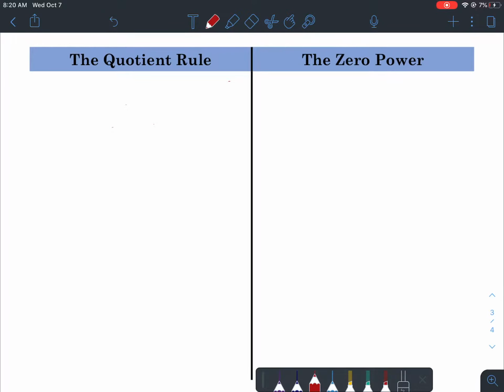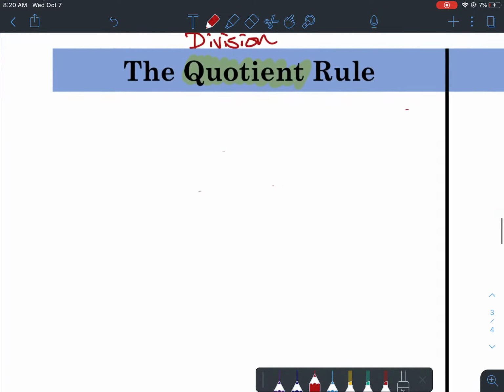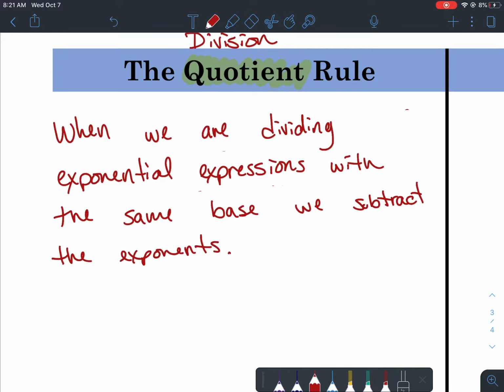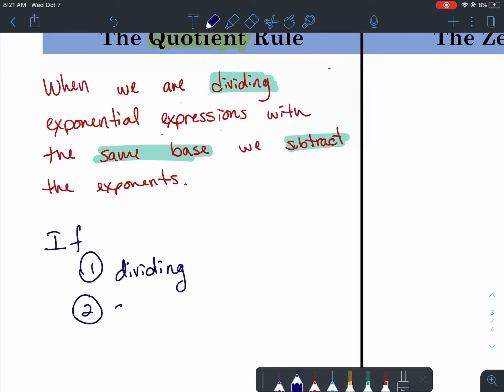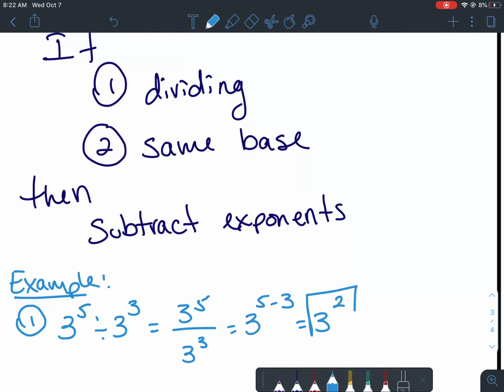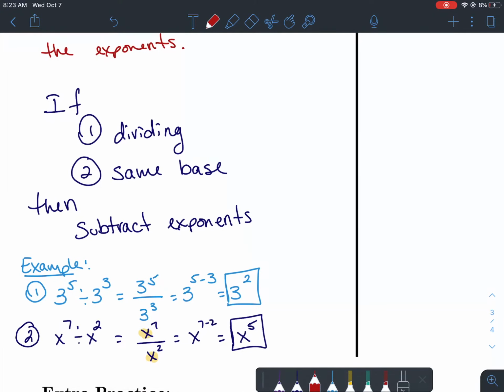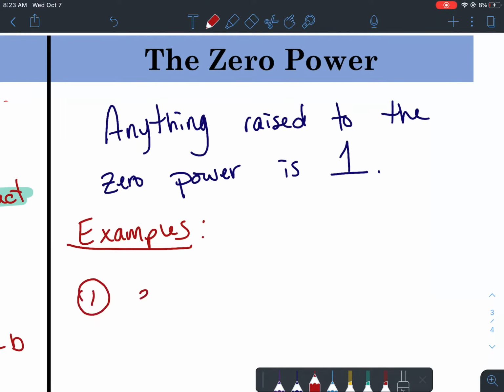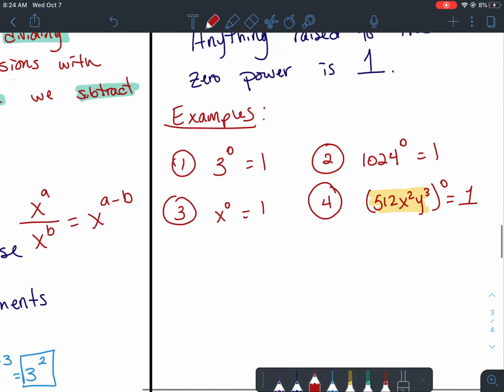The Quotient Rule